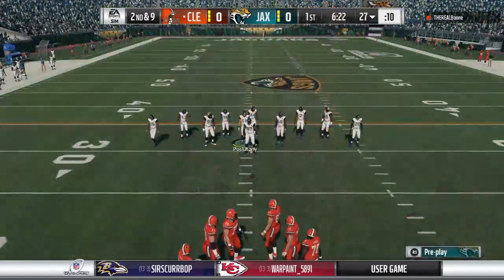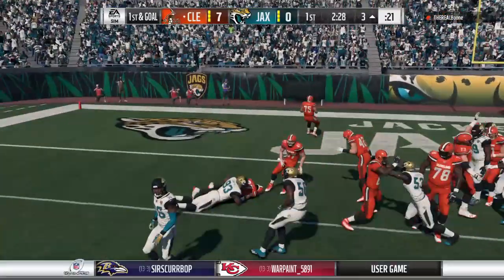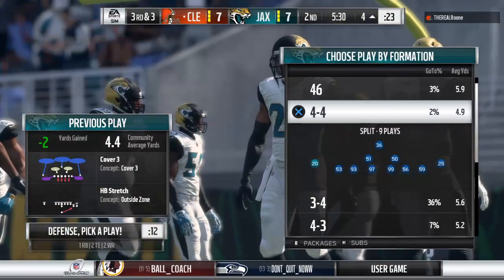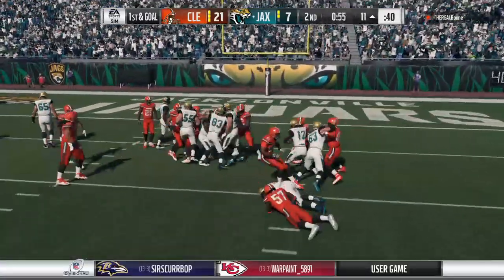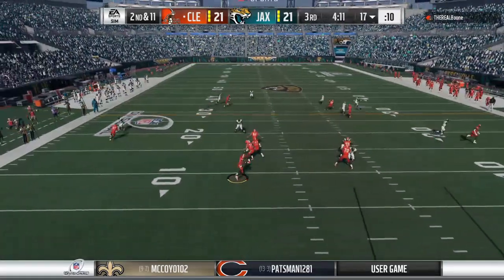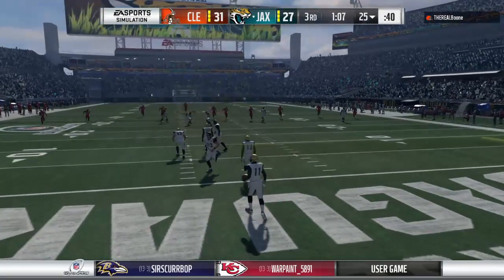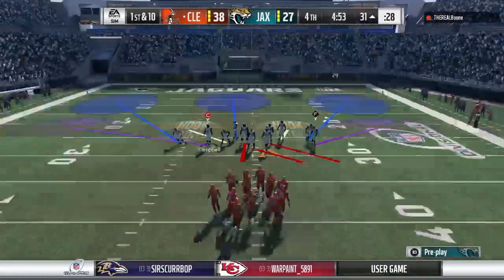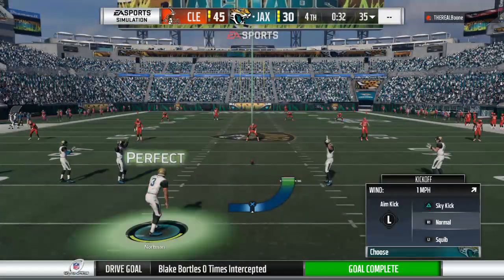Rd2 jags brown